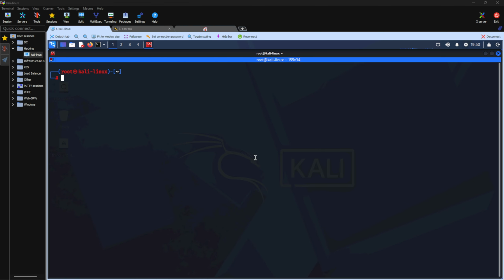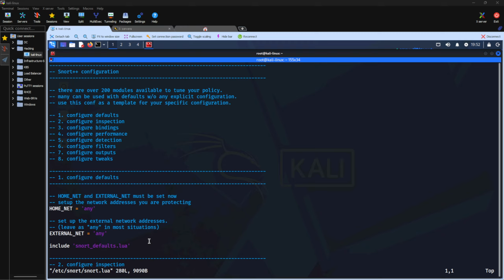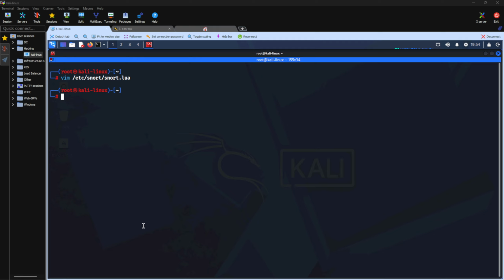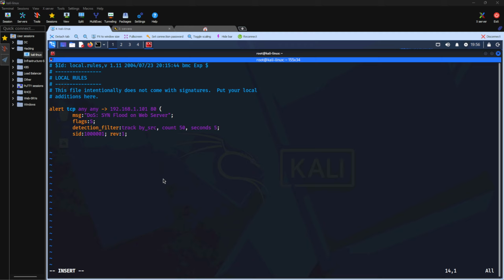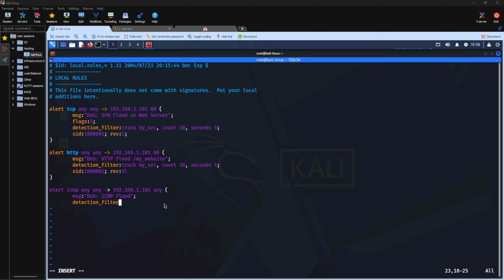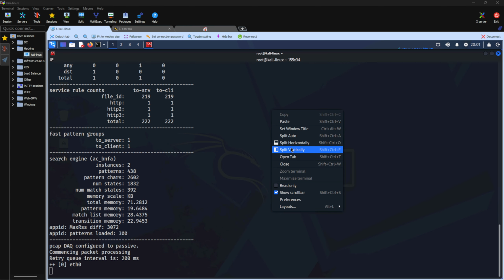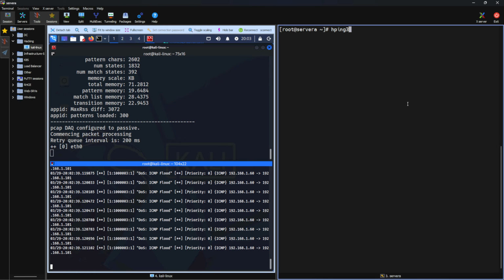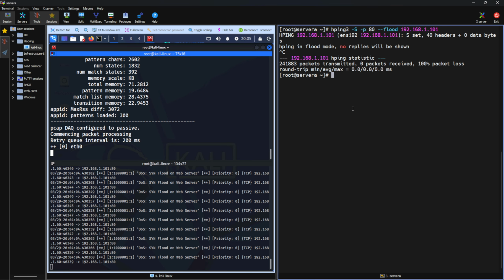Detect a DoS Attack with an IDS (Kali Linux Lab)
Kali Linux - DoS Attack, Configure IDS (Intrusion Detection System) to detect DoS attack on Web Srv.
Configure Snort, Setup Rules, and Test using SYN Flood and ICMP Flood

Kali Linux - Ataque DoS, Configurar IDS (Sistema de Deteccion de Intrusos) que identifica ataques de Denegacion de Servicio (DoS).
Configurar Snort, establecer reglas y probar usando SYN Flood e ICMP Flood
(SOLO PARA FINES EDUCATIVOS)